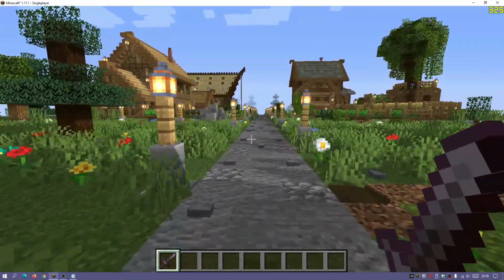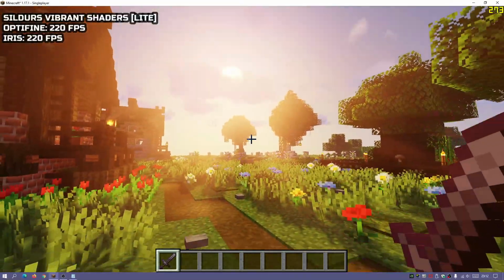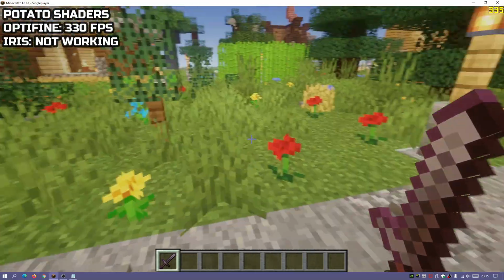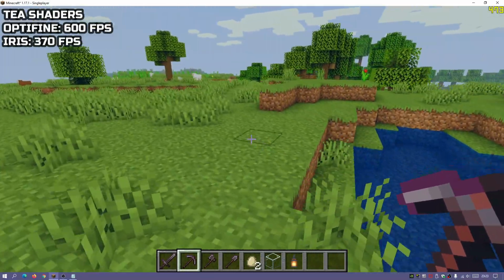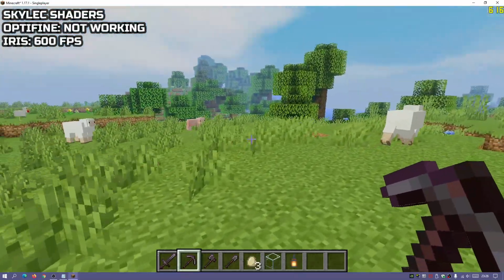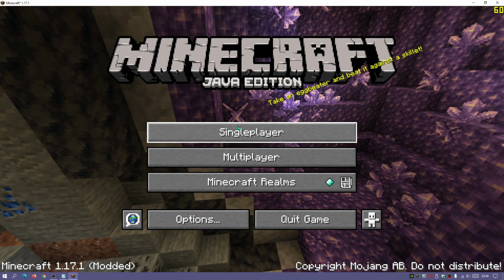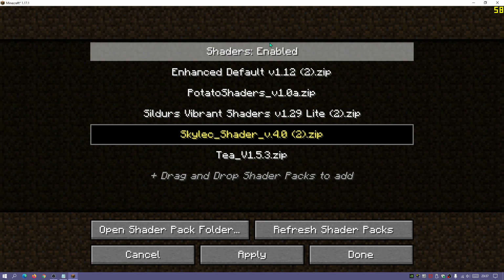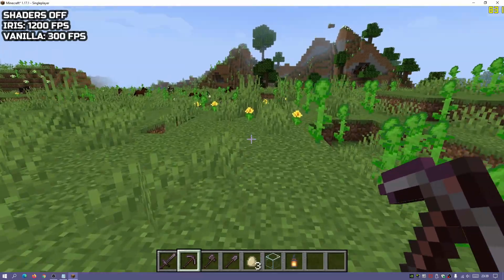Minecraft Java 1.17.1 Top 5 Best Shaders for Low End PCs Devices/Laptops (Potato PCs) Shaders 2021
In this video we look at Top 5 Best Minecraft 1.17.1 Shaders for Low End PC Devices/Laptops (potato pcs) to see the high fps Minecraft 1.17.1 shaders that give you good performance using Optifine & Iris Shaders on 1.17.1. These shaders work well on low end PCs and give high FPS performance. These shaders should give you higher fps compared to other shaderpacks as you can see in the video. By default, any shader will have lower fps compared to no shaders but these shaders should give you low end system a boost in fps when using shaders. Some of you may have toaster/potato devices that cant handle vanilla Minecraft game to achieve more than 30fps for example. I show you how to get more fps in vanilla mode as well towards the end of the video.

Comparisons
Sildurs Enhanced Default
Iris: 200FPS
OptiFine: 250FPS

Sildurs Vibrant Shaders (Lite)
Iris: 220FPS
OptiFine: 220FPS

Skylec Shaders
Iris: 600FPS
OptiFine: Not Working

Tea Shaders
Iris: 370FPS
OptiFine: 600FPS

Potato Shaders
Iris: Not Working
OptiFine: 330FPS

Shaders Off
OptiFine: 1000FPS
Iris: 1200FPS